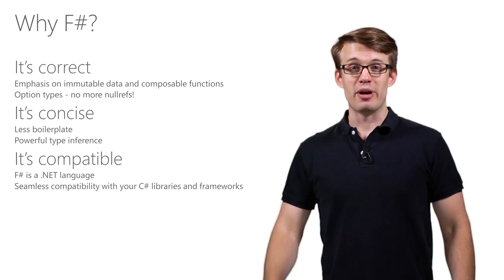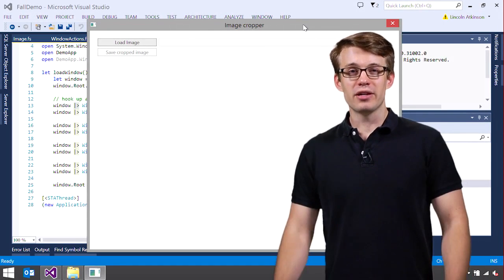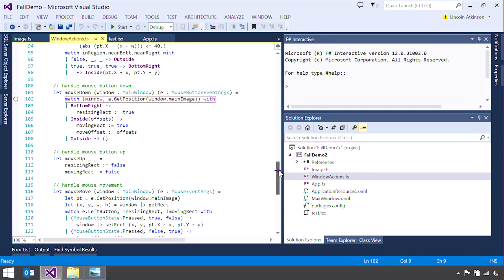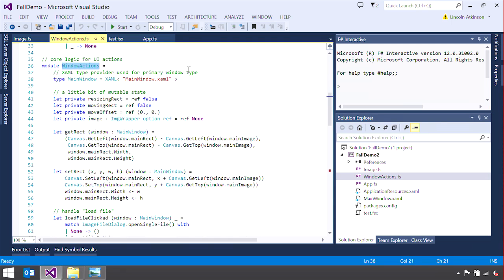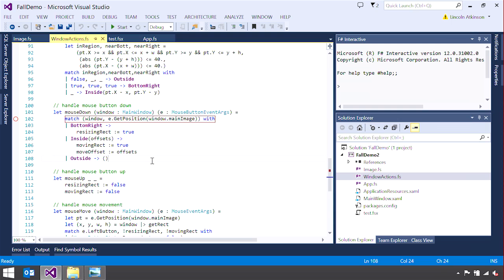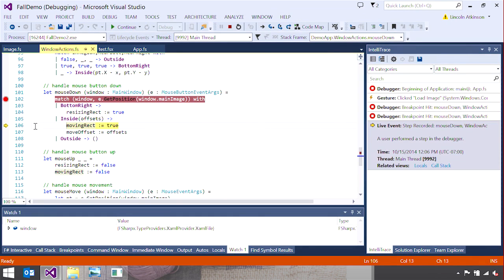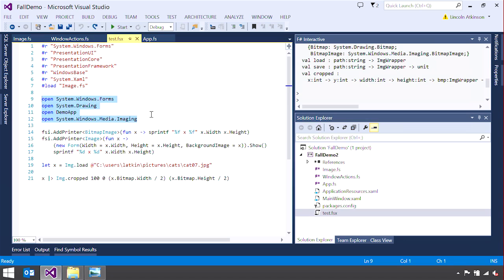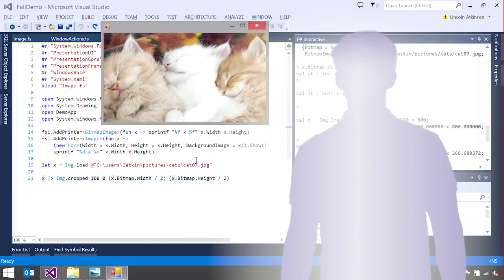Visual Studio vNext & Azure Introducing F# For The Enterprise